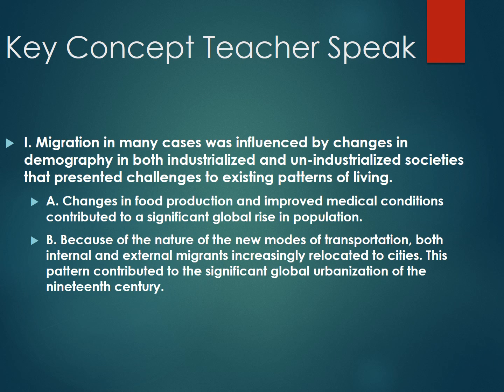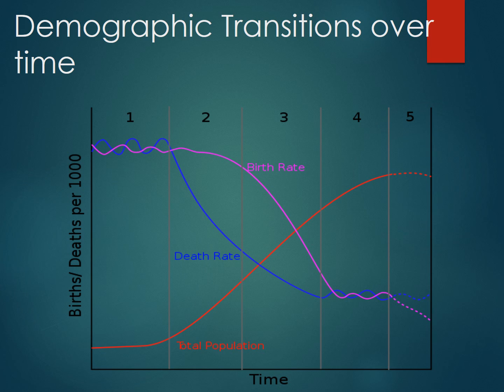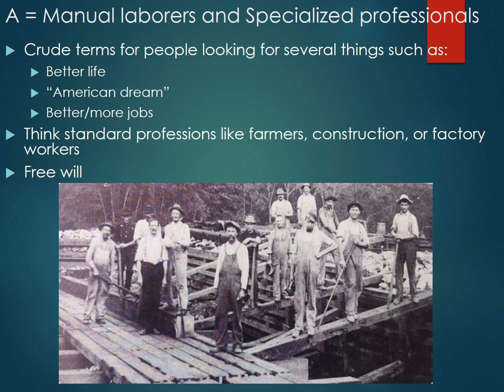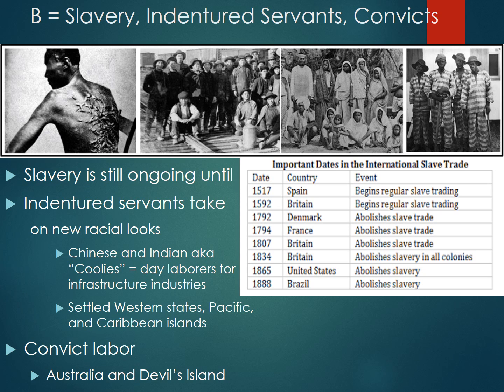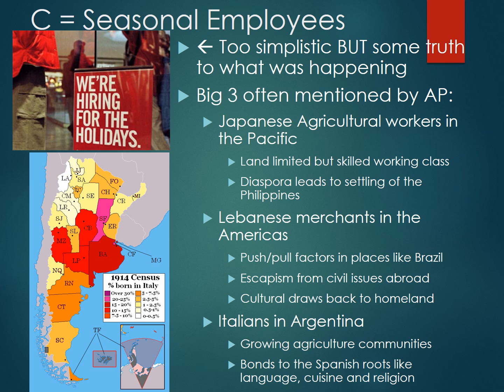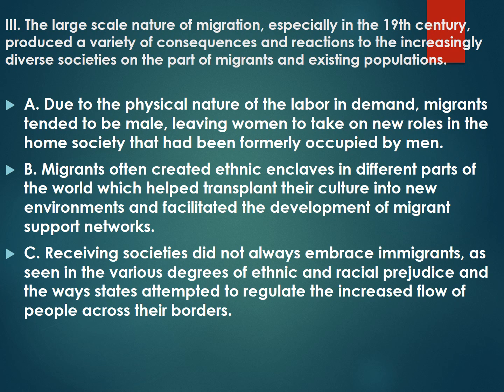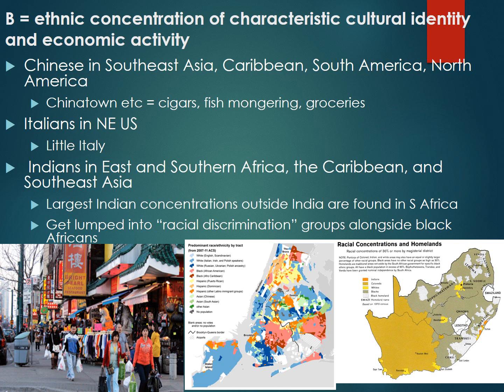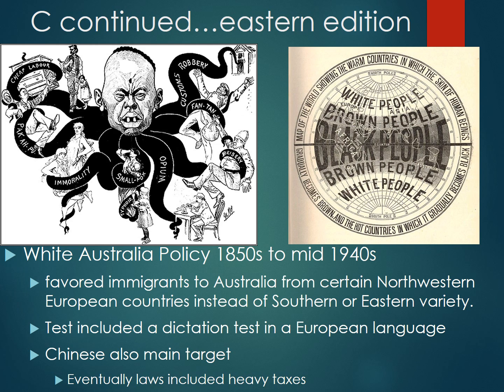5 4 Global Migrations